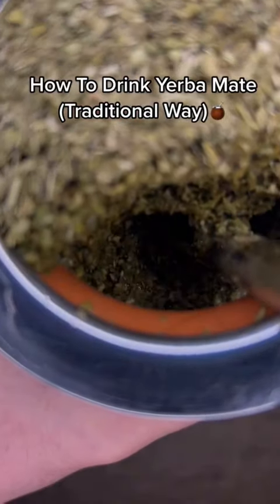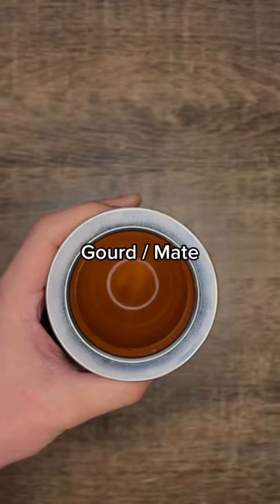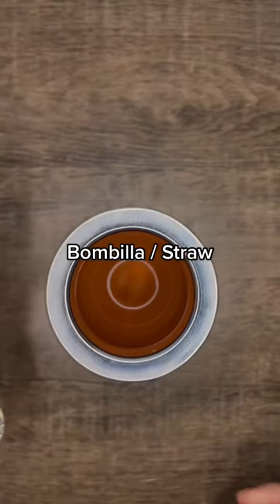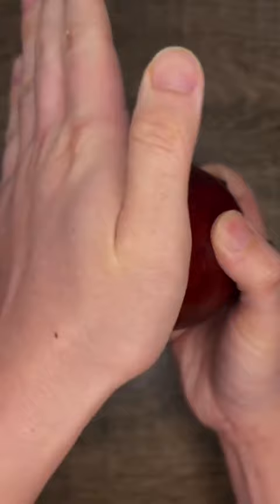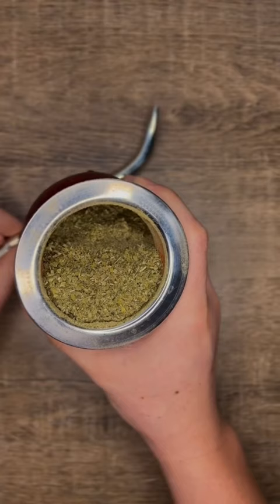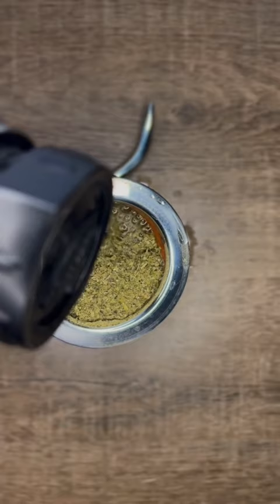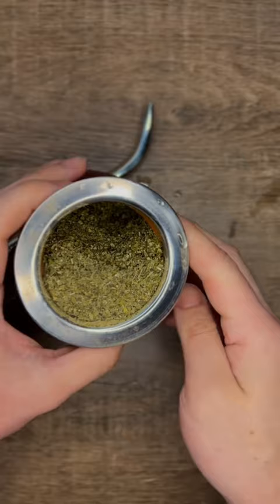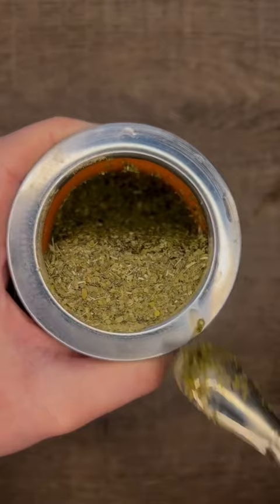How to drink yerba mate (traditional)🧉